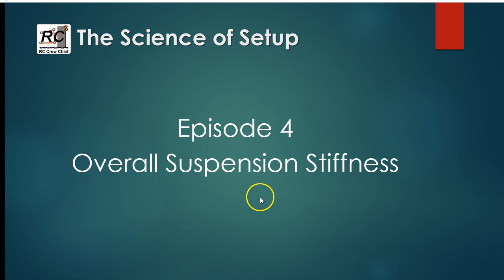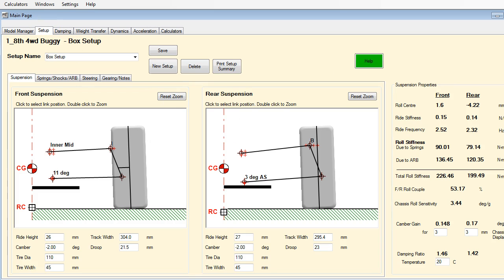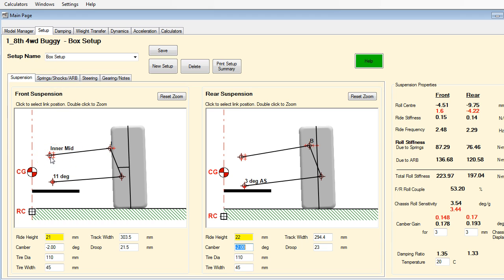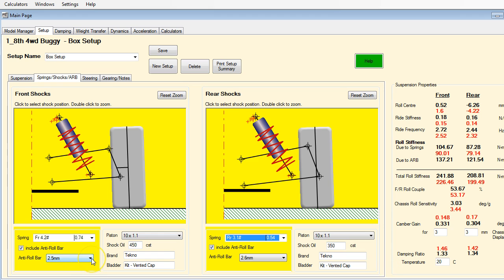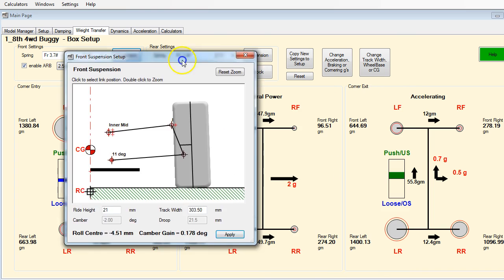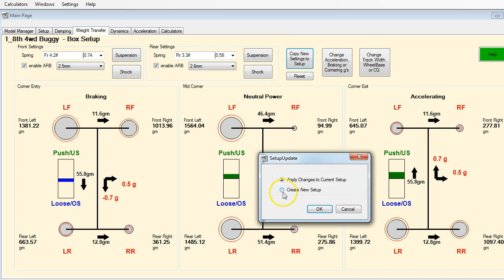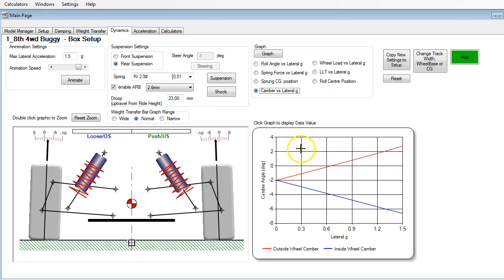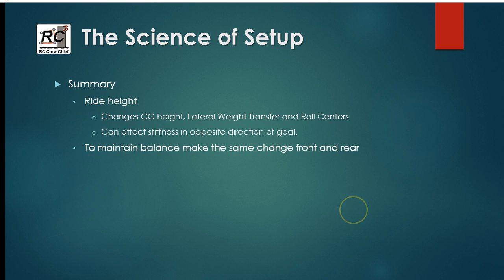The Science of Setup - Episode 4 Overall Suspension Stiffness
How to change overall suspension stiffness and maintain weight transfer balance. for more details. @RCCrewChief